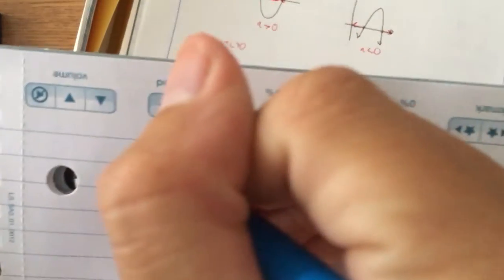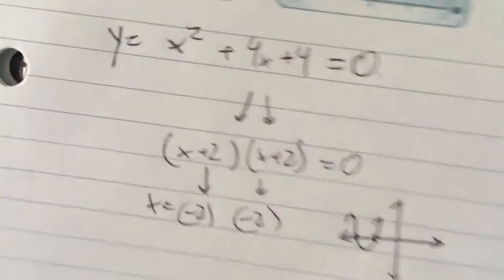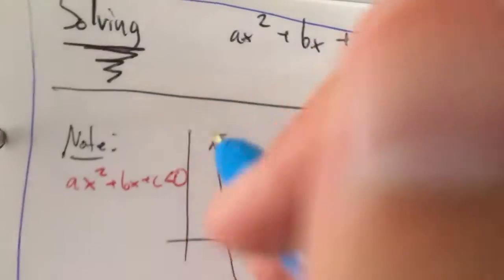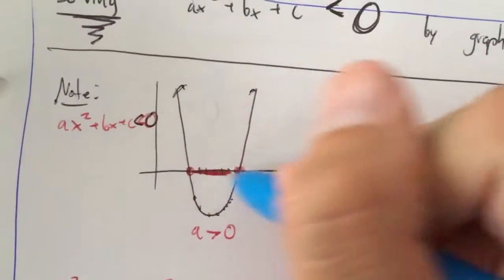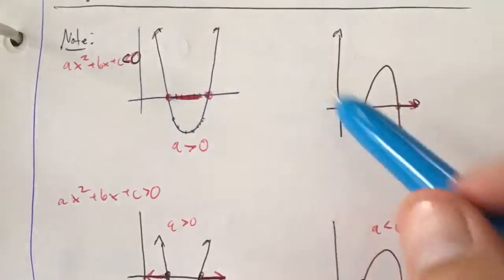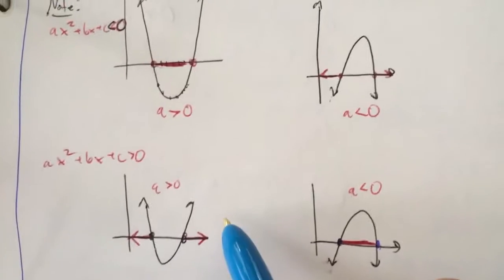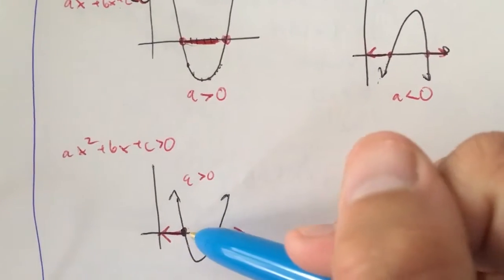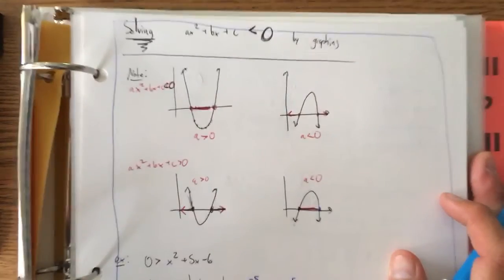Solving quadratic inequalities 3.5 part 1